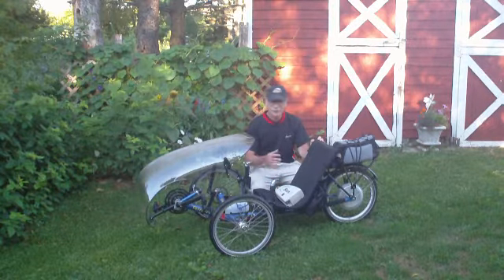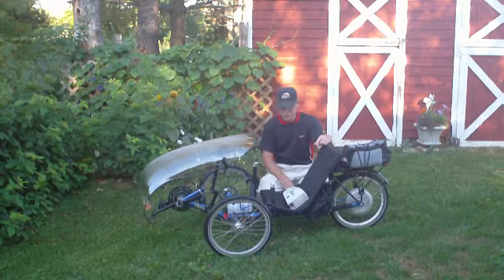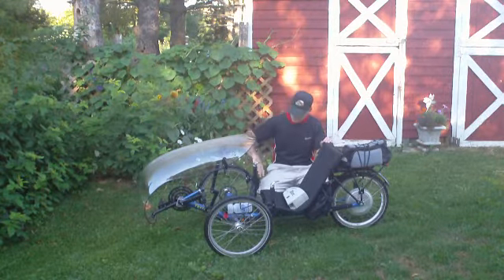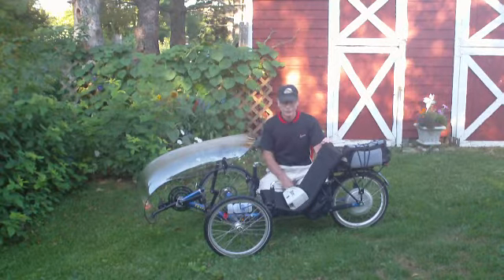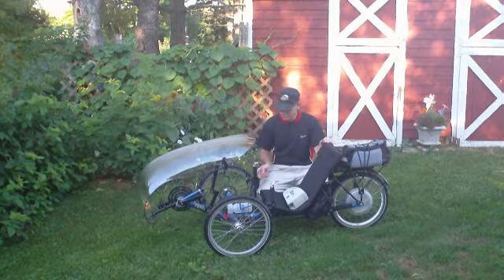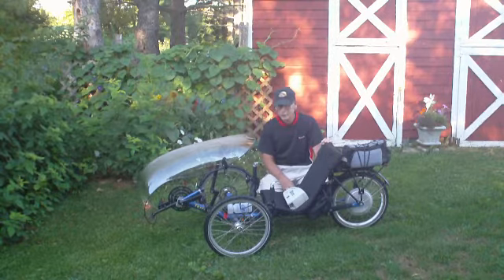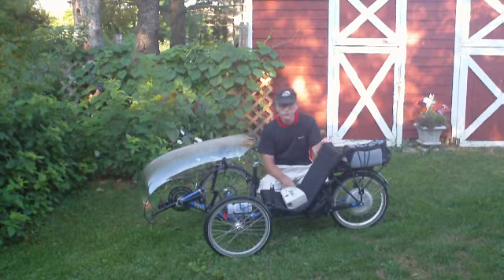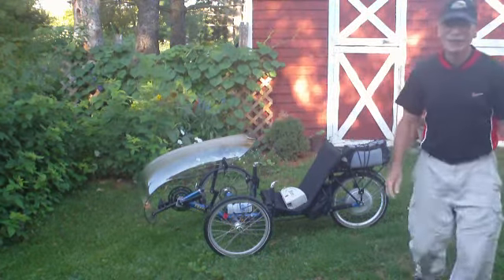Making Life Easy